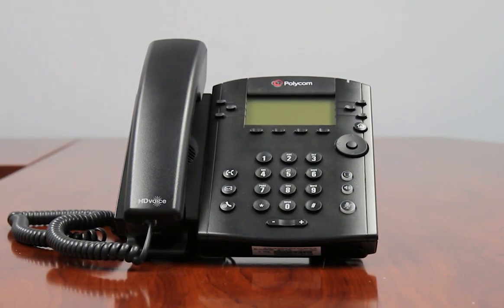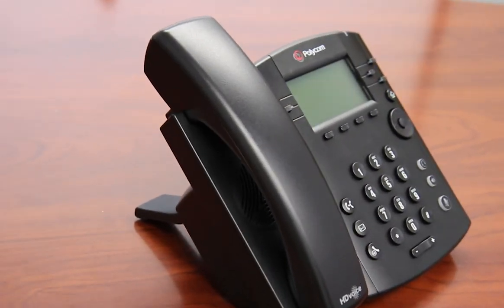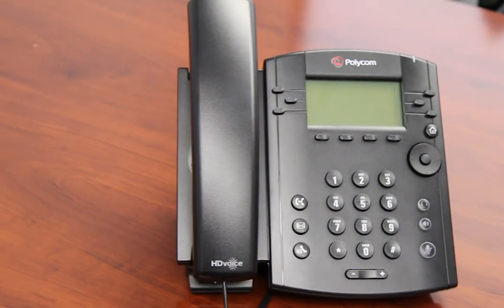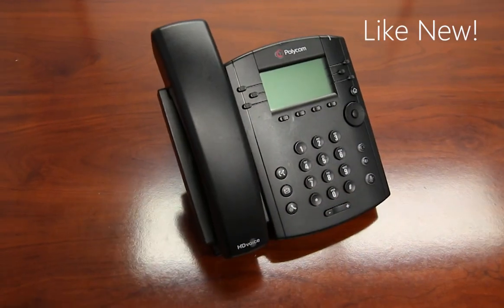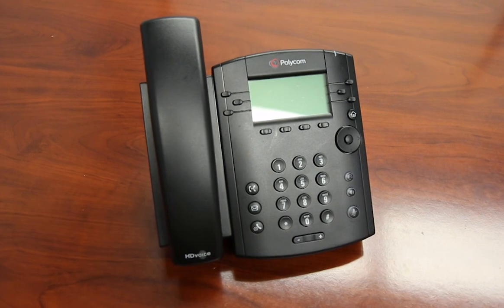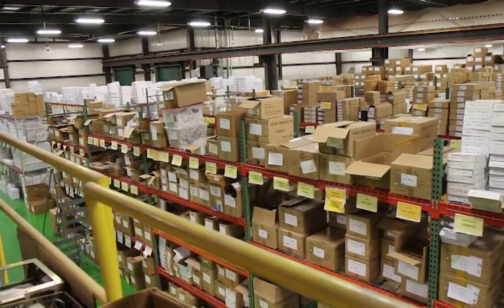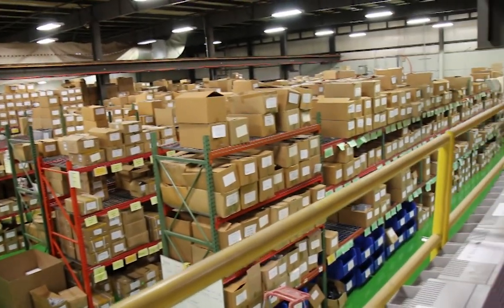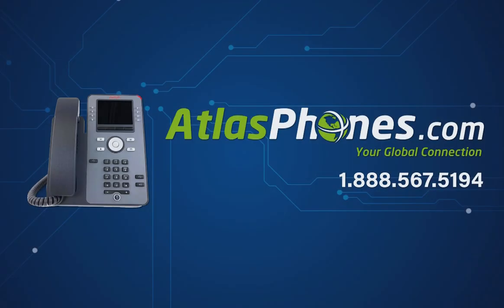The Polycom VVX 301 IP Phone - Product Overview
The Polycom VVX 301 IP Phone.